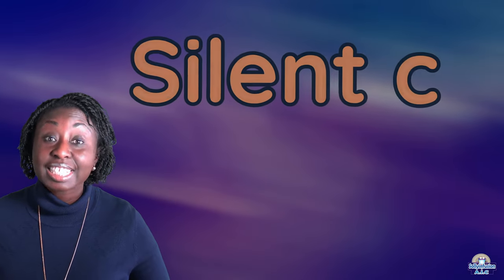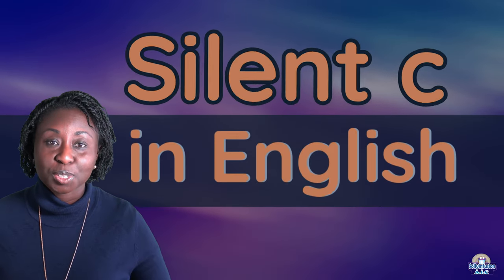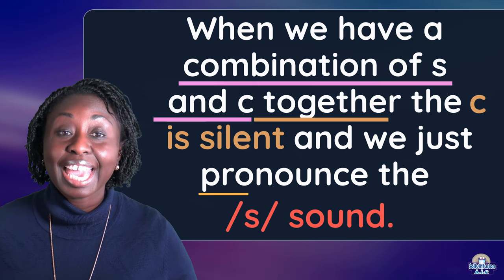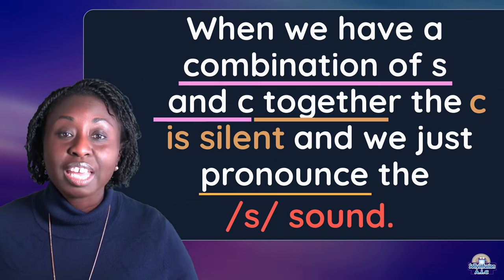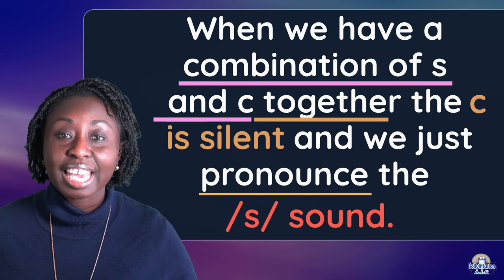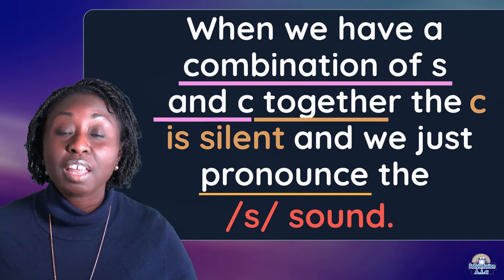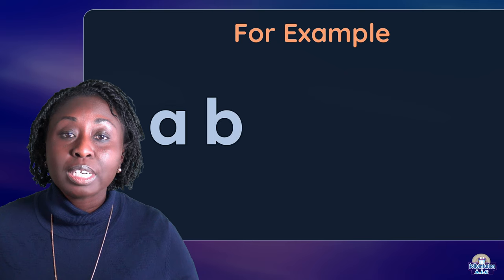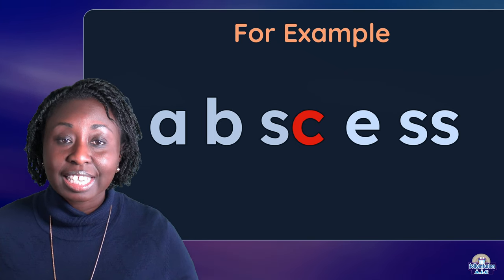Silent c in English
When we have a combination of s and c together the c is silent and we just pronounce the /s/ sound.